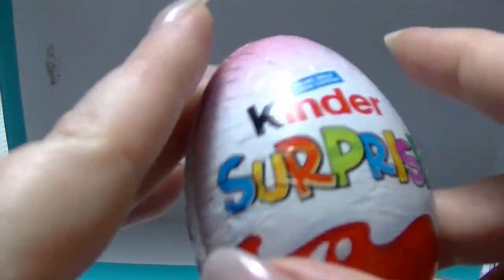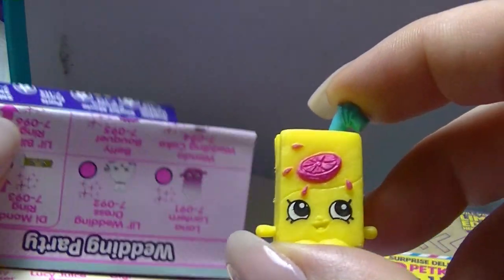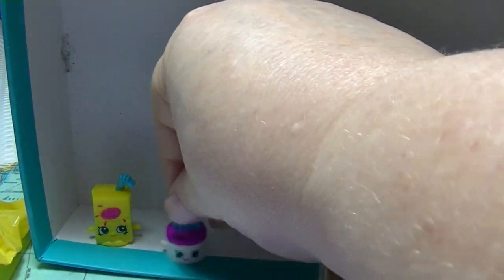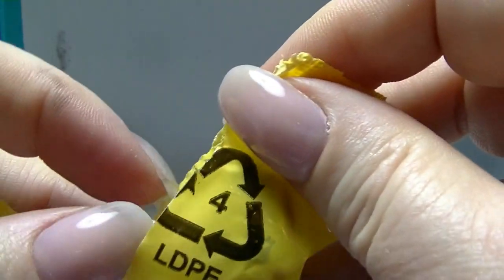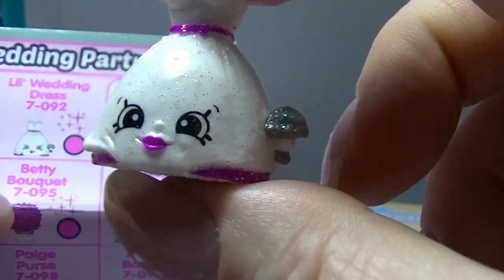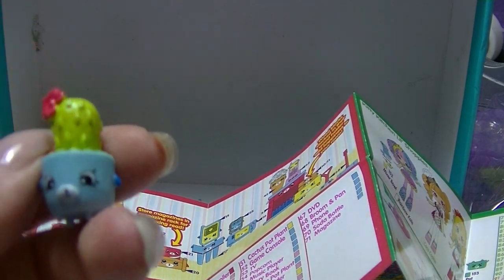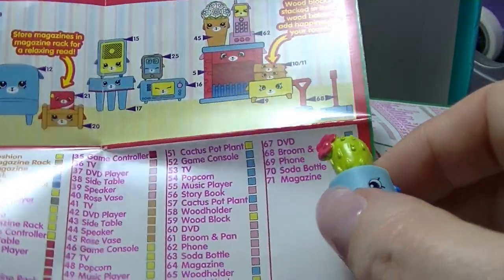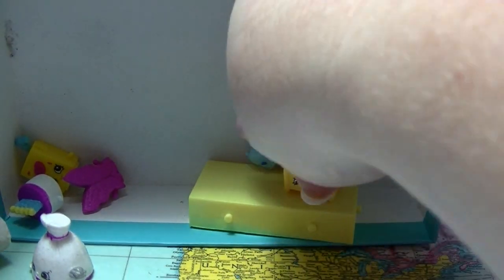Mystery Unboxing - including Kinder Surprise and Shopkins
Random mystery unboxing video for you. I had these hanging around and thought I would open them on camera.